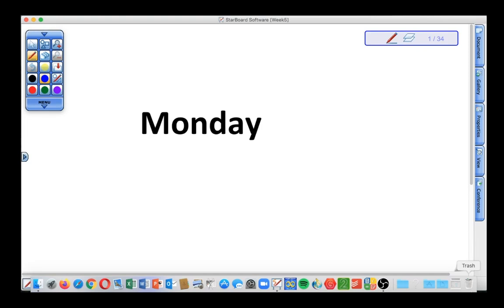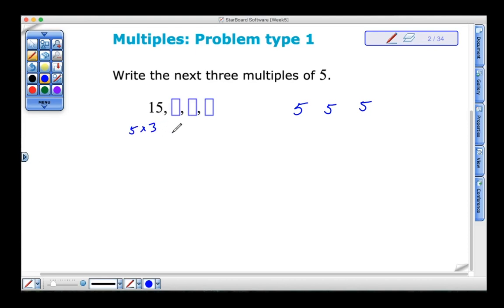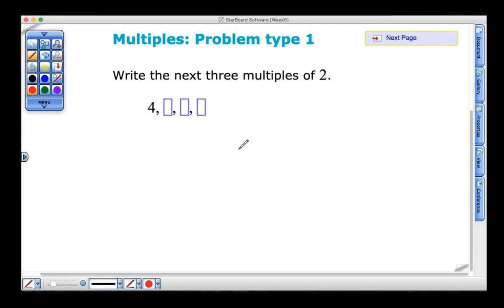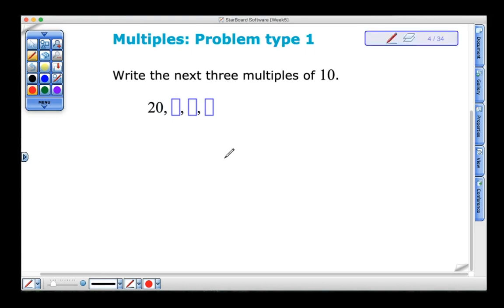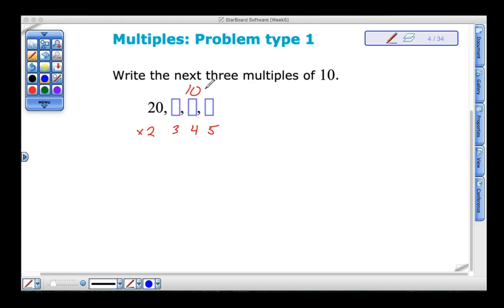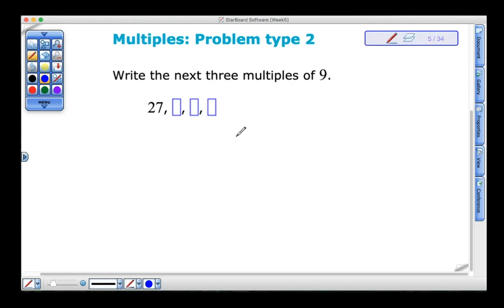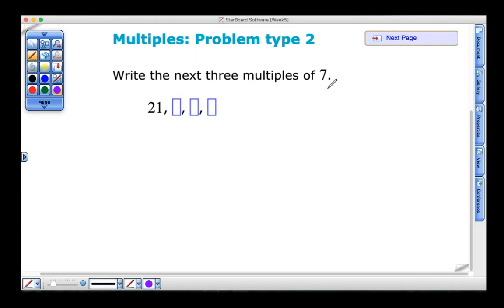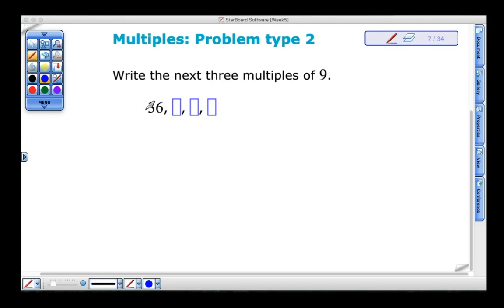ALEKS Lesson 11 - Multiples